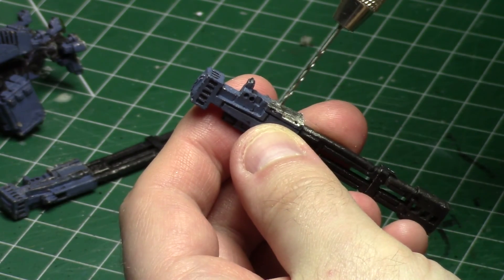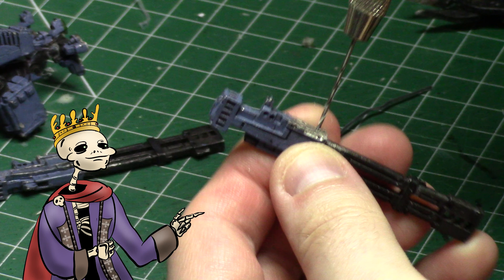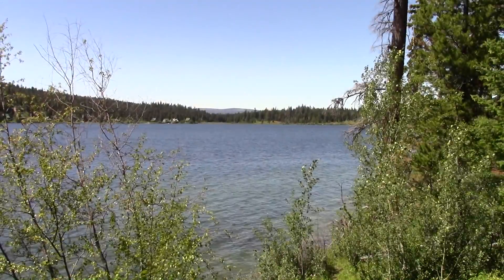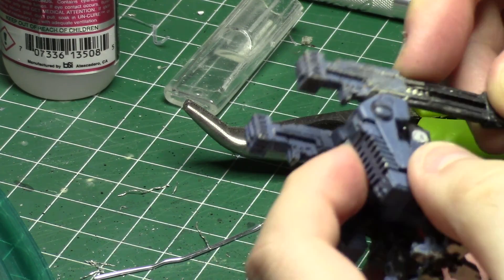Pinning, Superglue, Baking Soda, and You (Ft. Goobertown Hobbies)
So you want to pin your minis to increase durability, but you aren't sure how? Do you want to know why baking soda works as a superglue activator? You've come to the right place. I show how it's done by pinning a Tau Battlesuit for a friend, and Brent of @GoobertownHobbies  joins me to talk about baking soda and the science of superglue.

Mini supplied by Fiver of @SugarCandyMiniatures , check them out too!